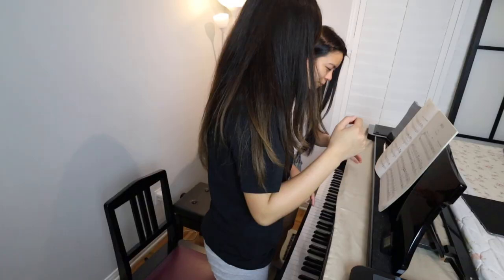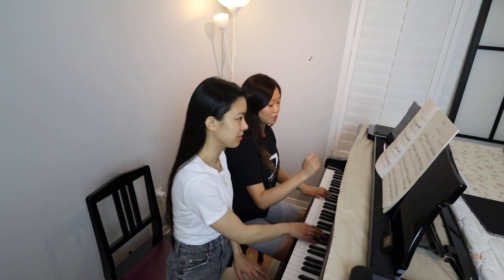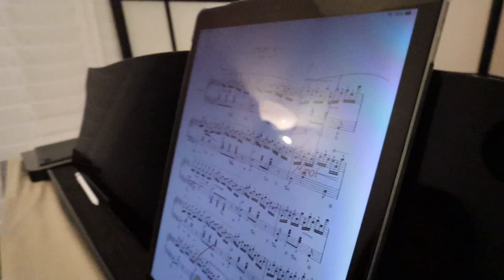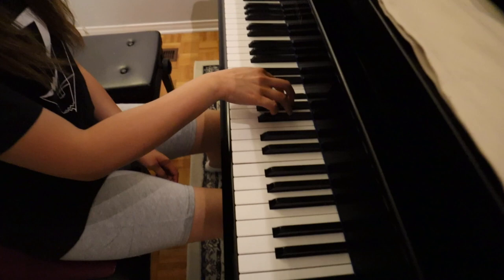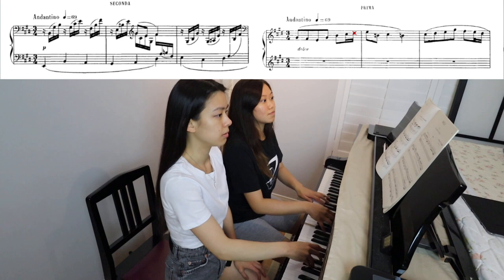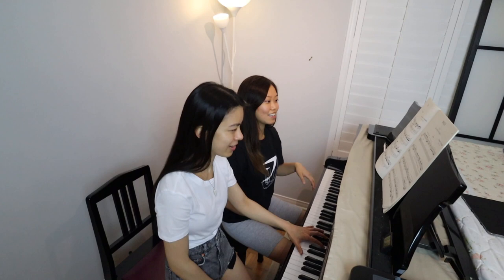Vlog #5 | Piano Nerds Unite with Faure ft. TiffanyTsePiano!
It was so fun to play duo Rep with you Tiff! I hope that there will be more to come. What should we play next?

Faure Dolly Suite op 56 no 1-5, excerpt (total of 6 pieces in the set)

Tiffany's Socials!

theOpenScore’s Socials:
Improve your practices and skills with these Planners and Journals!

Lens: Canon EF-M 11-22mm F/4-5.6 Wide Angle Lens

Lens: Canon EF-M 15-45 F/3.5-6.3 Stabilization STM Zoom Lens

Tripod: K&F Concept 72" Tripod

Lighting: Softboxes

Ring Light Stand: Neewer Table top Light Stand

Webcam: Logitech C920s

Electric Keyboard: Yamaha P515

Keyboard Stand: Piano Keyboard Stand on Wheels